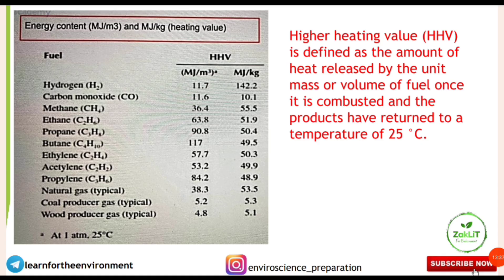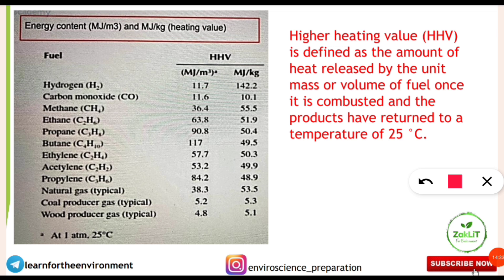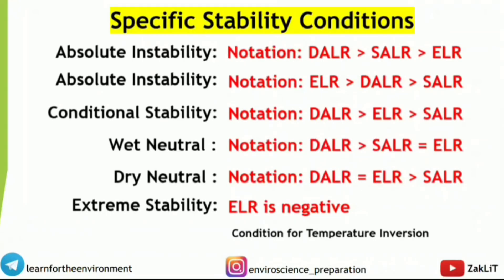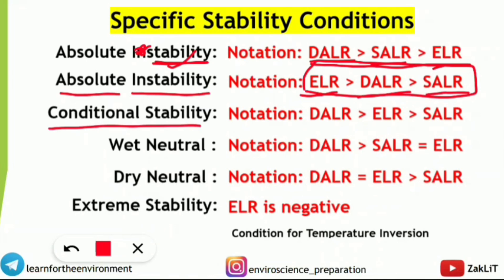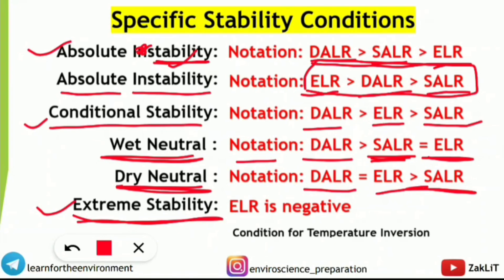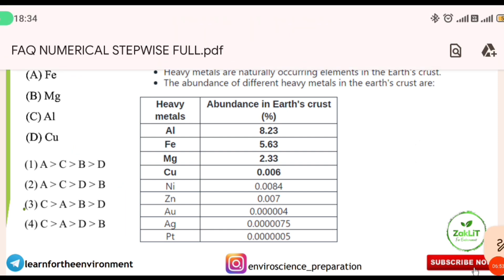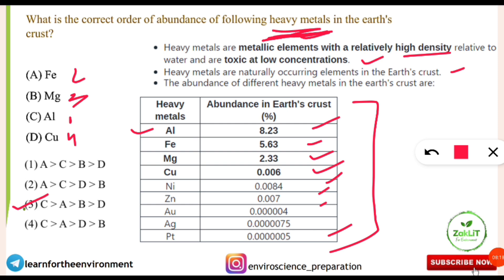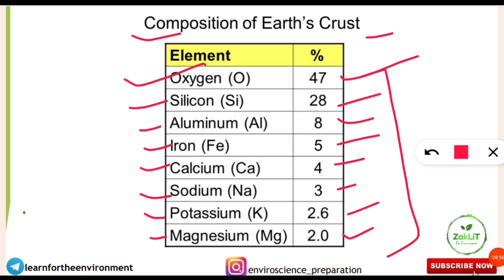🔴Pointwise Notes Revision UGC NET EVS_Part 4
🌟In this Video we are discussing 4 Frequently Asked Concepts in UGC NET Environmental Science Exam in a Short Revision form with Pointwise Notes.